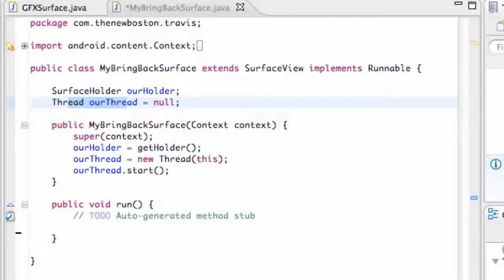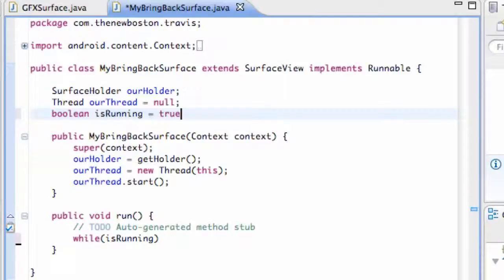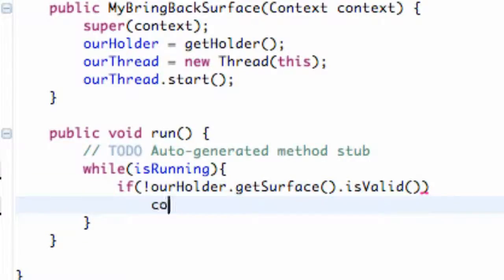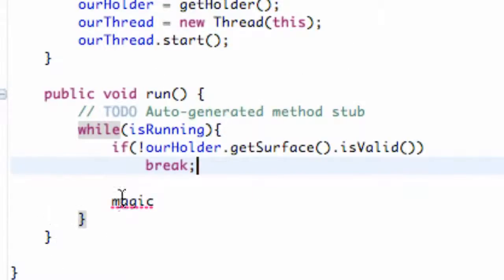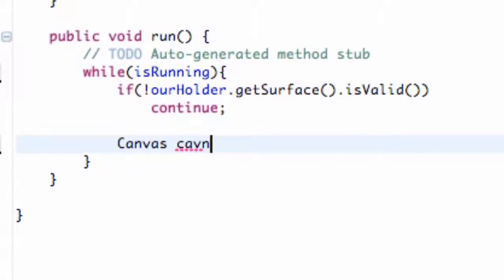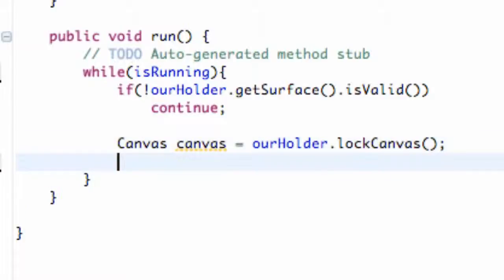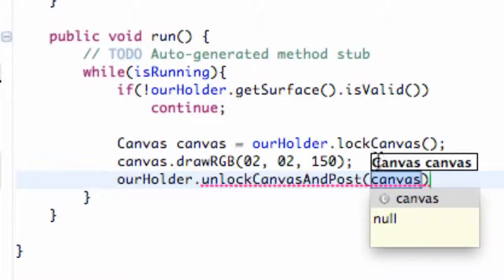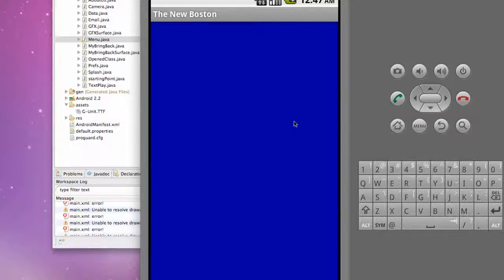Android Development - 69 - Locking and Unlocking a Canvas.mp4